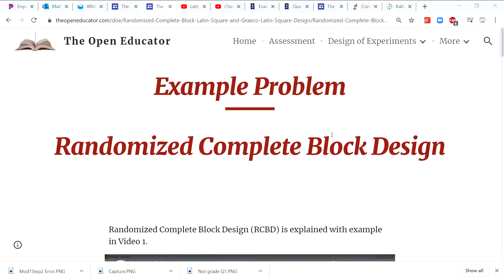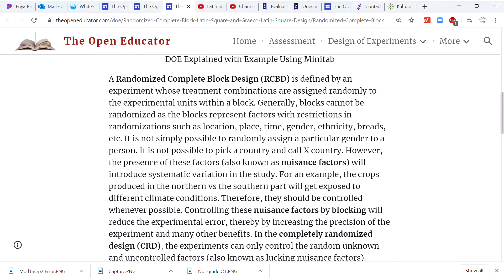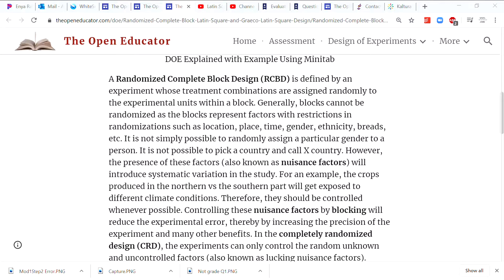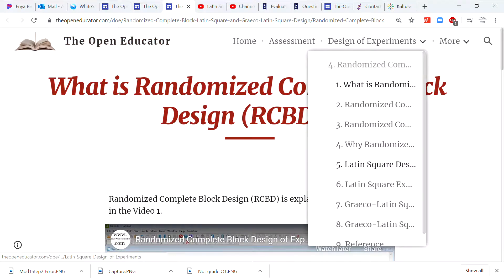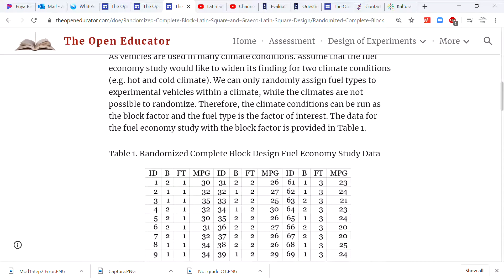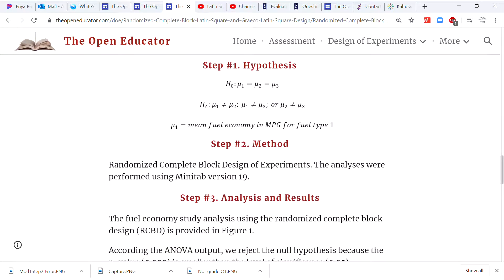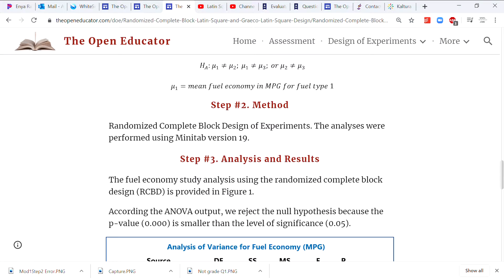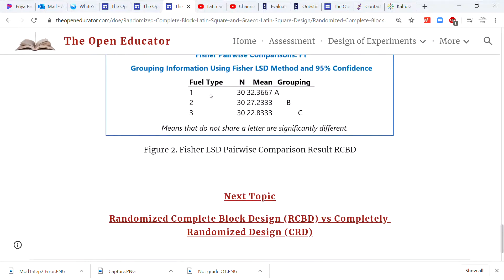Randomized Complete Block Design of Experiments RCBD DOE Explained with Example Using Minitab